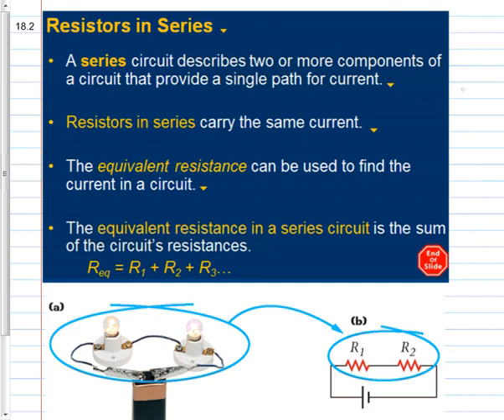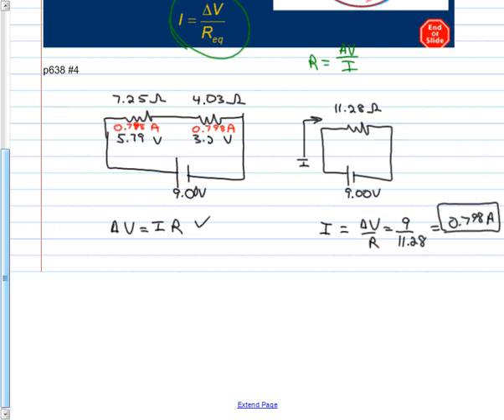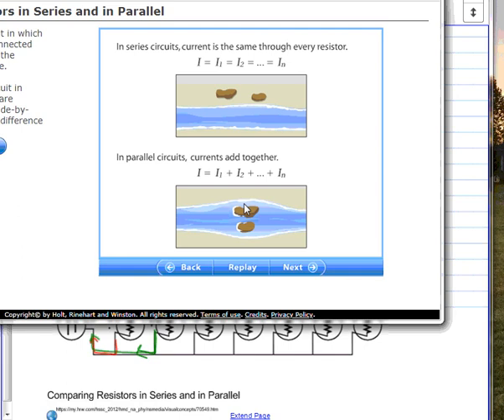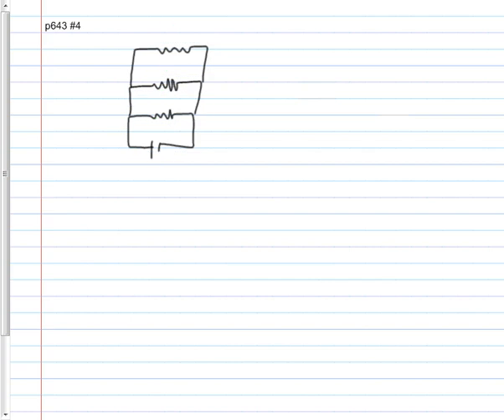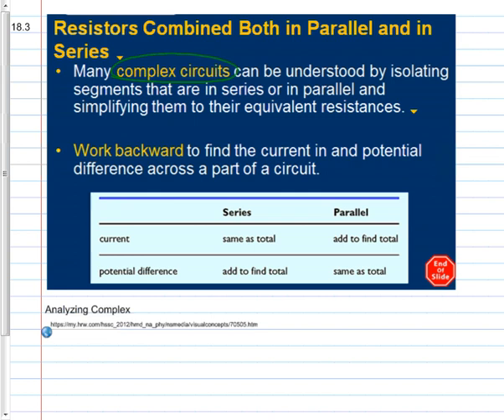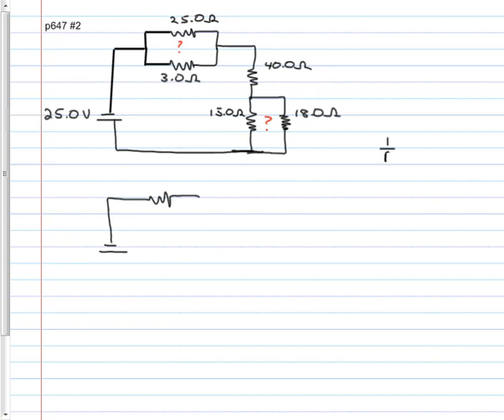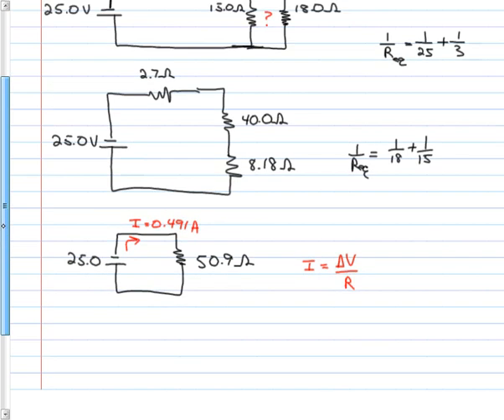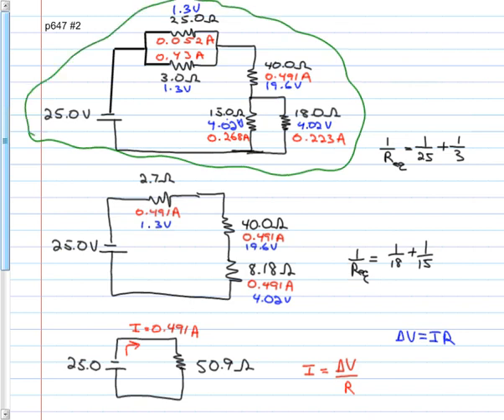Physics 18.2-18.3 Series Parallel Circuits 2018